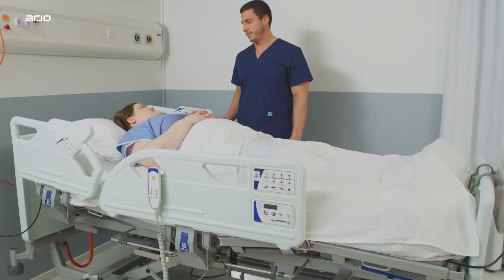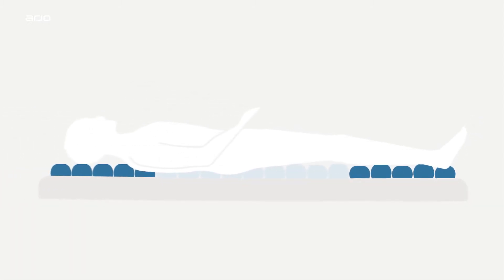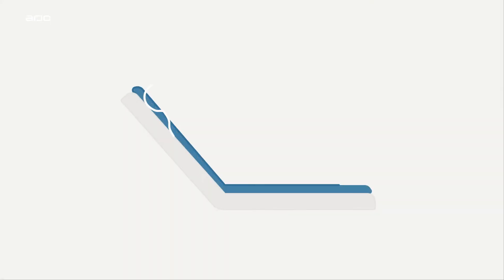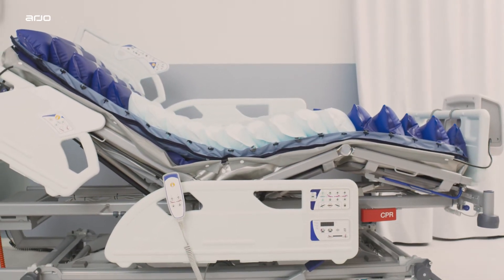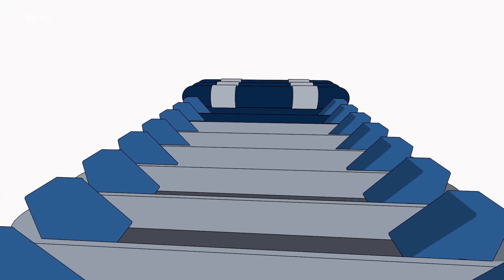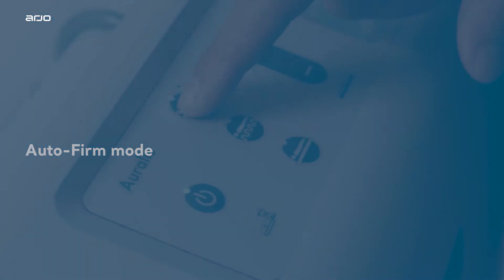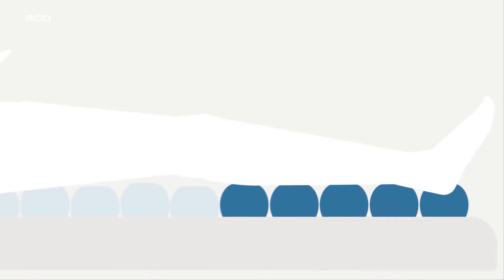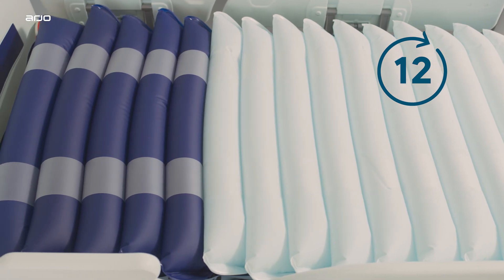Auralis alternating pressure system demonstration video | Pressure Injury Prevention | Arjo Global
Designed for high acuity patients with limited mobility and compromised skin integrity, the Auralis Alternating Pressure Mattress System assists you in managing your patient’s needs to minimise the risk and burden of pressure injury.

Intelligent Pressure Management System with Dual Modality

The Auralis pump uses Self Set Technology to control the mattress pressure in both active (alternating) and reactive (constant low pressure) therapy modes. An advanced microprocessor system regularly assesses the body mass distribution of patients and readjusts cell pressures to suit their individual needs.

0:00 Introduction
0:38 Dual Modality Active and Reactive Therapy modes
1:10 Self-Set Technology
2:43 Micro Air Loss System
2:56 Skin IQ Microclimate management
3:32 Auto-Firm mode
4:01 Integral Battery and Transport Mode
4:35 Safe Working Load 250 kg
4:46 CPR Control At head end of mattress